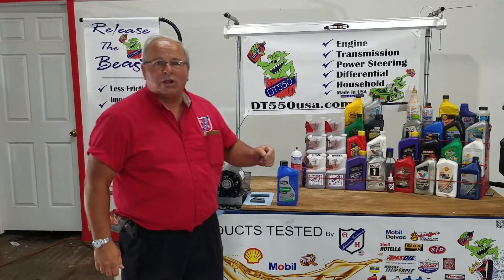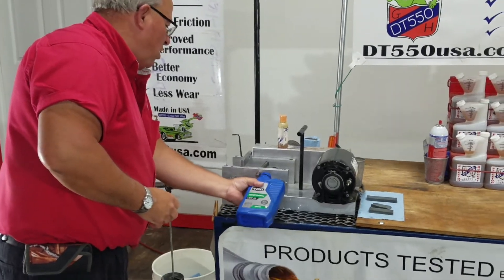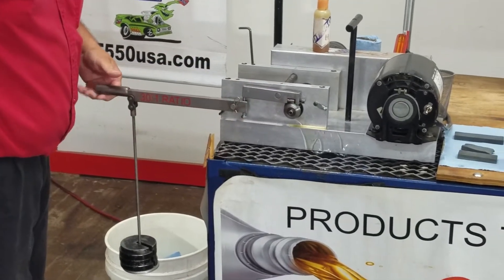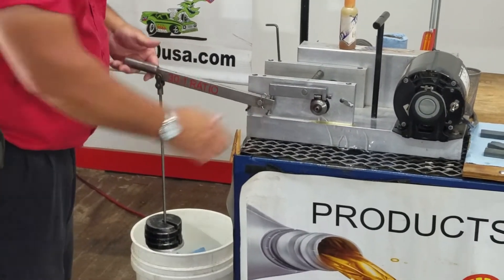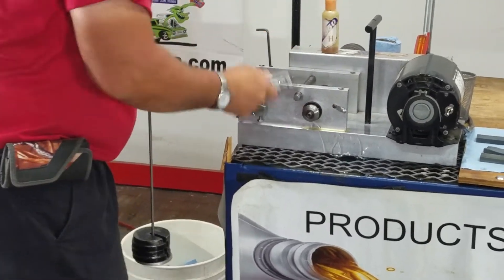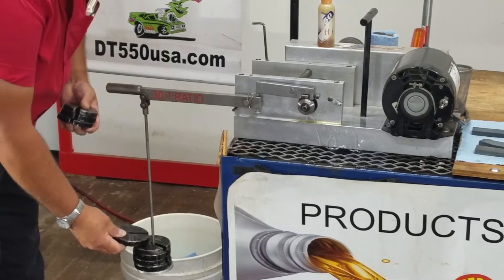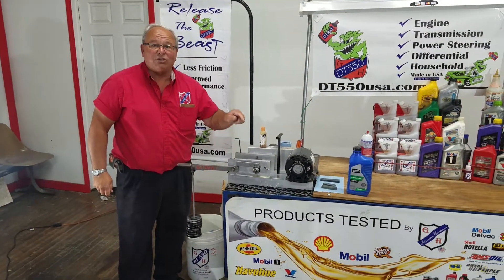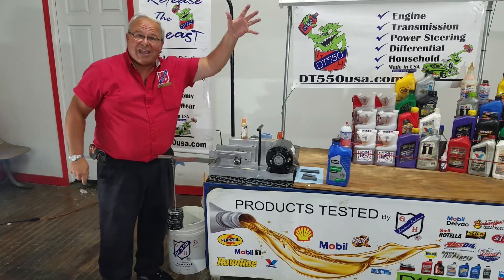DT 550 with Walmart SuperTech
Greg from G&H Petroleum Enhancer Products demonstrates the friction reducing power of DT550 using a Timken bearing test machine.